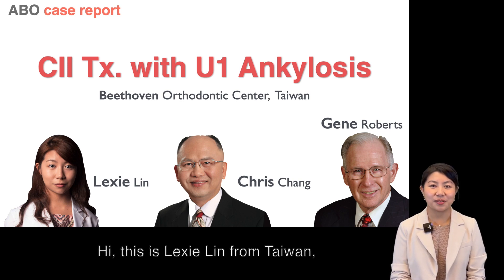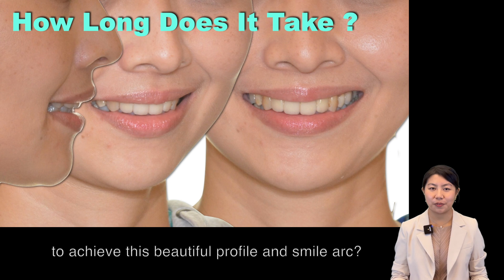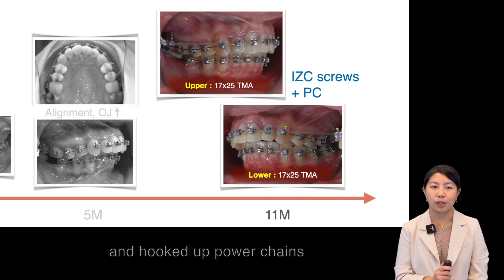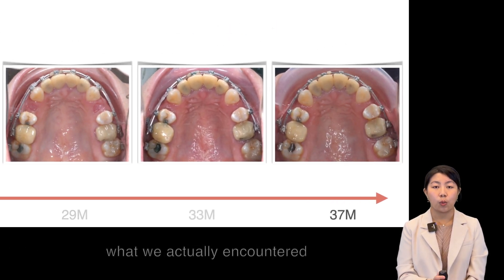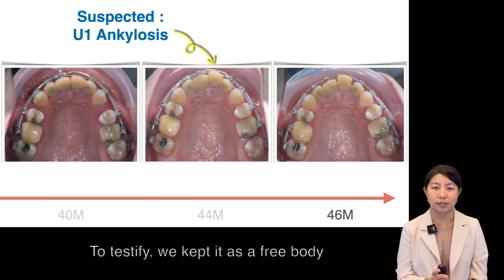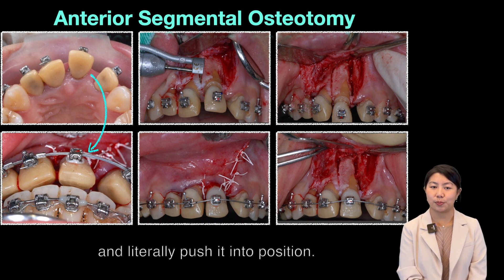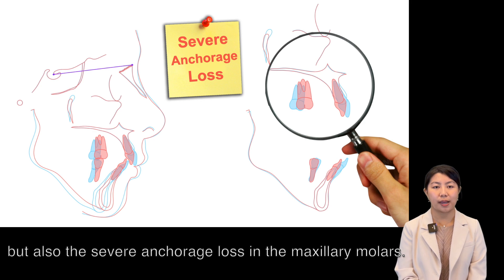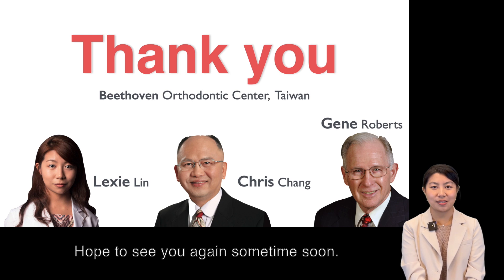ABO Class II Tx with U1 Ankylosis｜【Chris Chang Ortho】CC769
[case report]
This report describes the treatment of CII malocclusion with an ankylosed U1. It started out as a typical CII treatment using self-ligation system, IZC and power chains to retract the anteriors. However, little progress was observed after 26 months in treatment. After further examination, it’s suspected U1 was ankylosed. Anterior segmental osteotomy was performed. After 68 months of treatment, ideal occlusion was achieved.

這篇報告記錄了一個CII咬合不正的案例，因為U1 ankylosis導致治療進度在26個月後遲滯不前，檢查後發現問題，即進行Anterior segmental osteotomy手術。歷經68個月的治療後達到理想的治療成果。